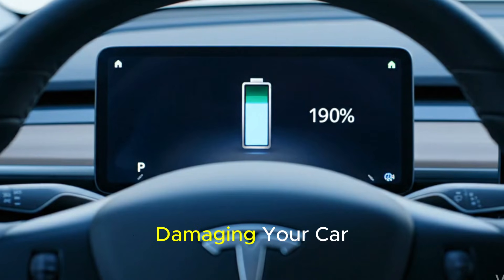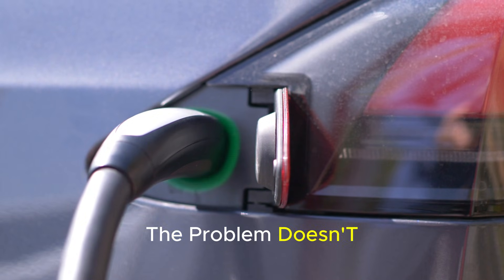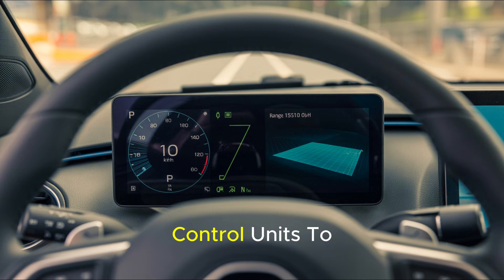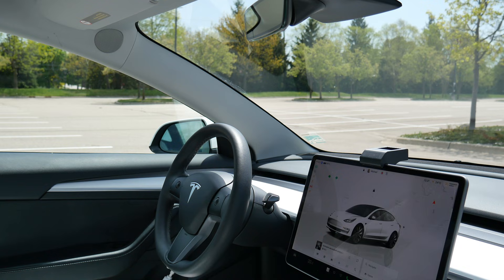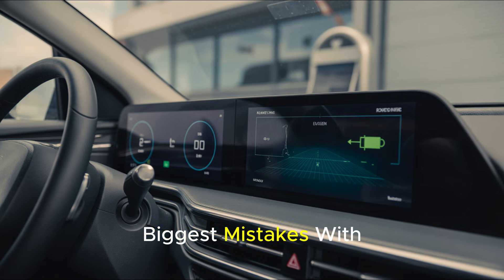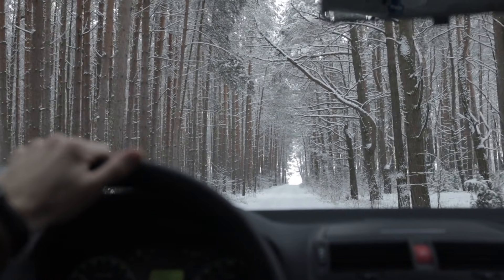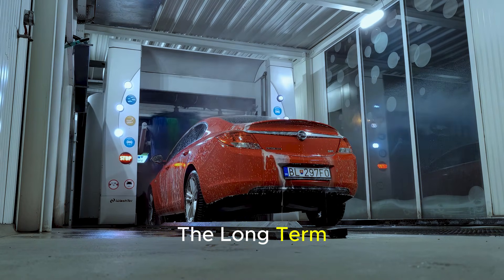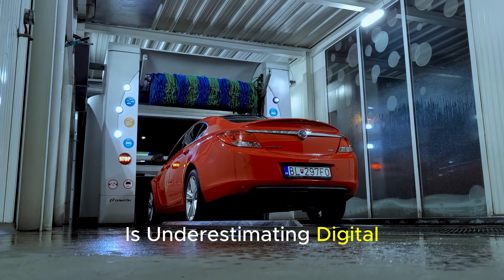5 Silent Problems That Hurt EV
🔋 If you own an electric vehicle, these hidden mistakes could be silently damaging it.
Many EV drivers unknowingly lose range, shorten battery life, and face costly failures over time. In this video, we break down five critical EV mistakes that most users don’t even realize they’re making — and explain how to avoid them step by step.

➡️ Why “vampire consumption” drains your battery even when the car is parked
➡️ How ignoring the small 12V battery can completely immobilize your vehicle
➡️ The serious privacy risk of selling your EV without resetting its data
➡️ Why not understanding your heat pump can cause major winter range loss
➡️ How skipping “Wash Mode” at car washes can damage sensors and charging systems

You’ll learn how these mistakes quietly affect battery health, range, electronics, and long-term costs, and what simple habits can protect your EV before problems appear.

📌 Essential knowledge for new EV owners
📌 Smart usage habits for longer battery life and fewer surprises